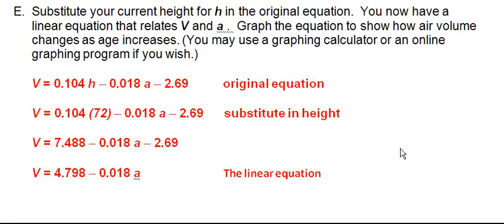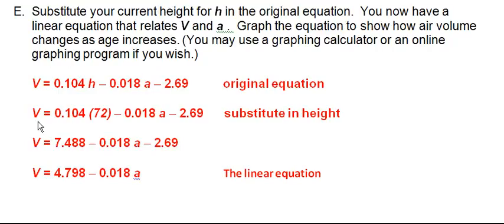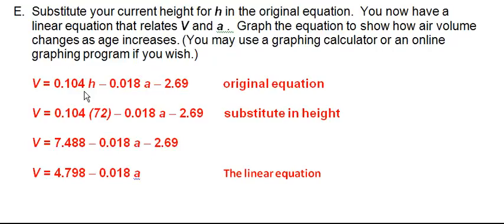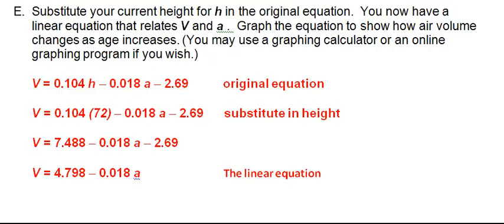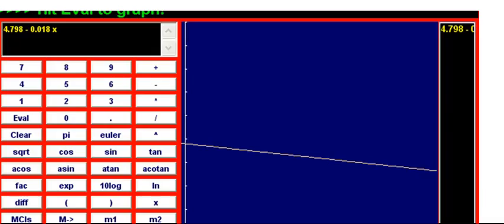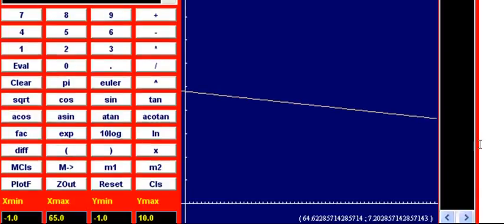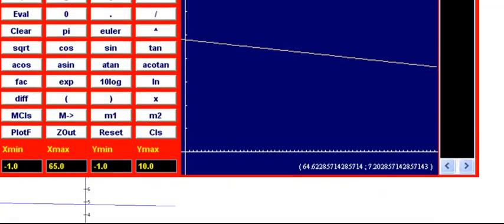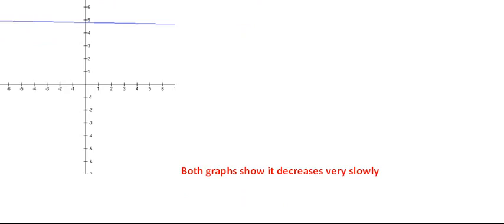Captured by wth1147